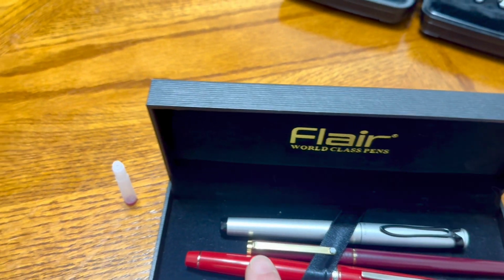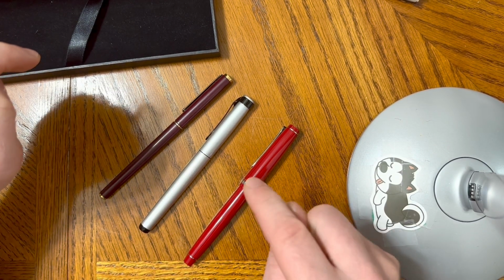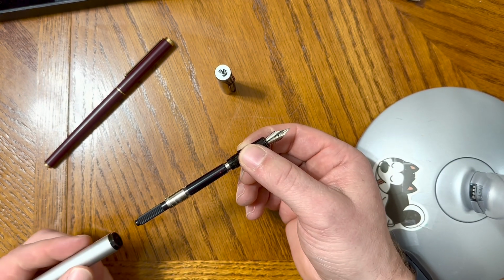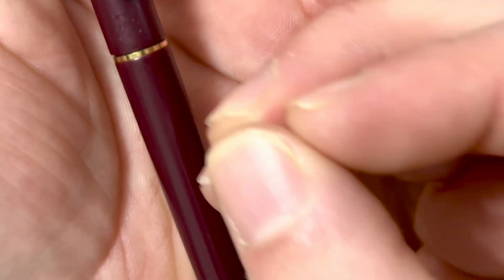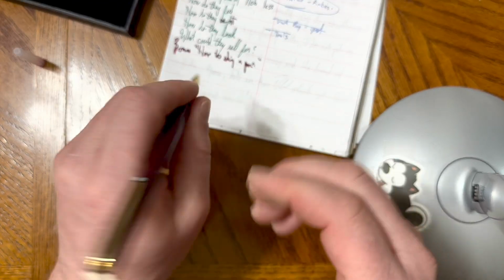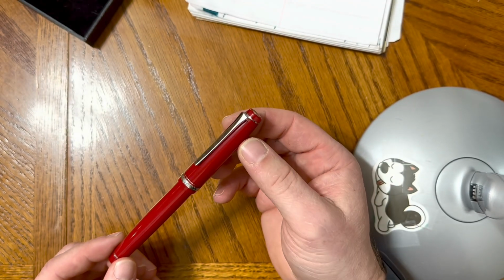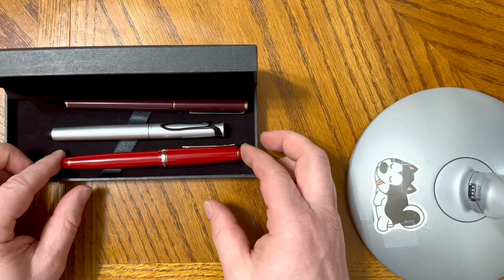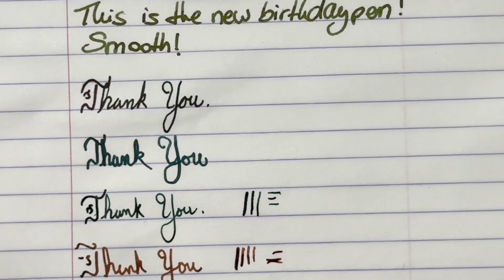$80 Pilot Falcon vs $55 Montblanc vs $40 Pelikan Stola III - This is a real idea of what you can get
This is a realistic comparison of used sub $100 pens you can buy online. It is a fair apples to apples comparison talking about everything from how much I paid, how much they are new, how do they feel, haw do they write, what do they come with, and what should you expect.  Lots of things talked about here based on real viewer comments in the last 30 days. Sorry it ran so long, I promise to make my next video MUCH shorter.